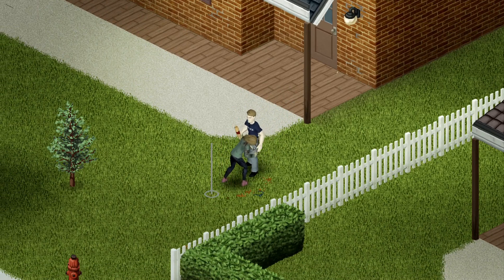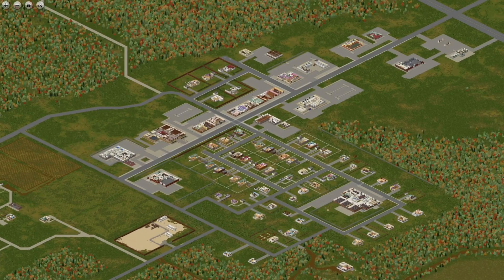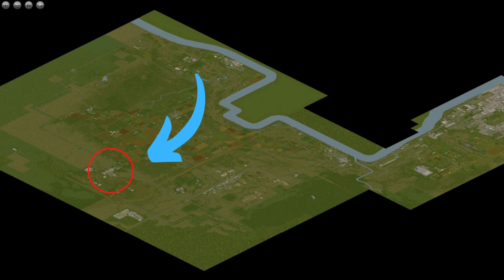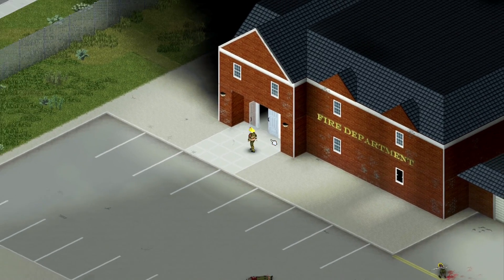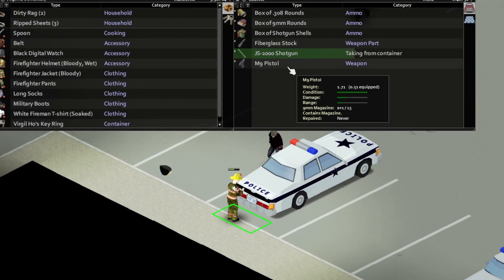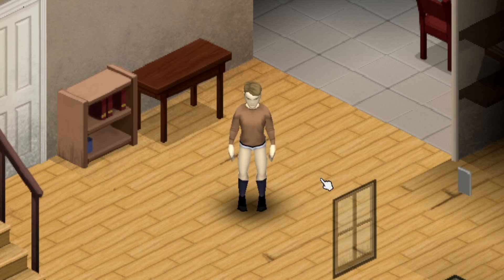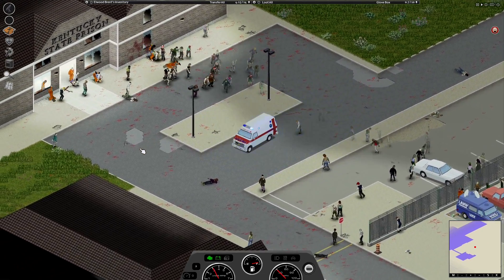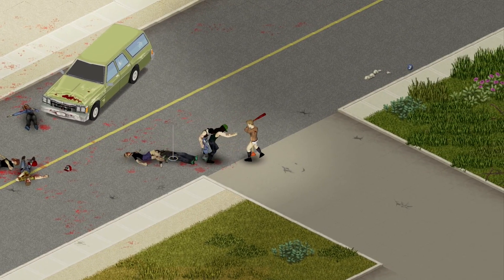The Best Spawn Location In Project Zomboid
Where is the best location to spawn in Project Zomboid?